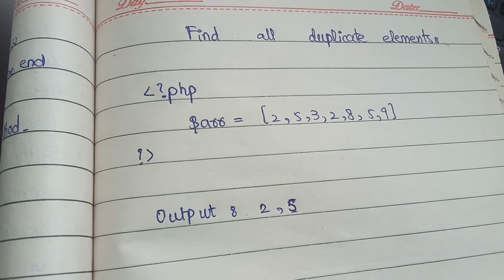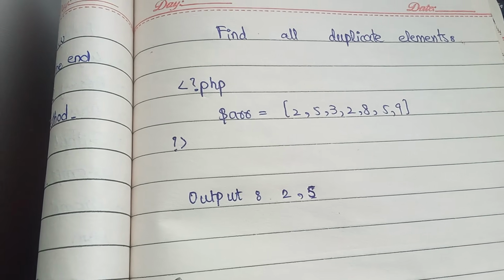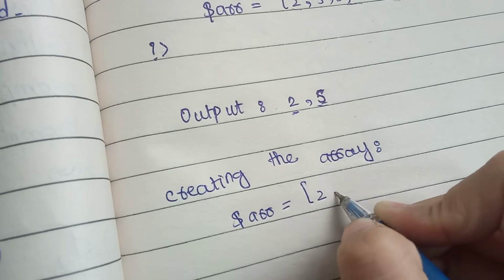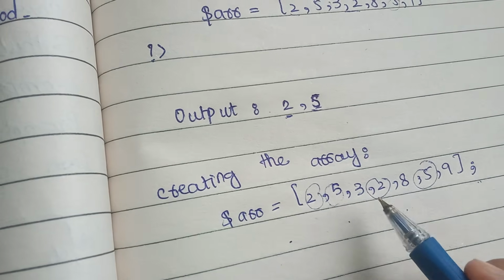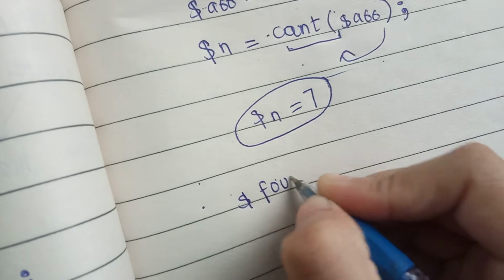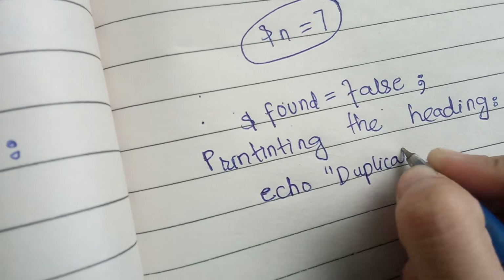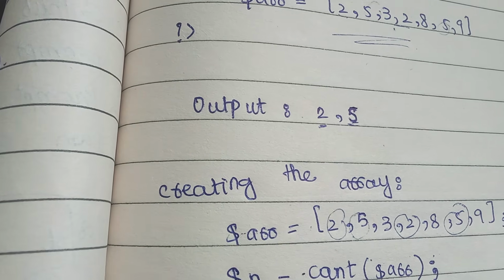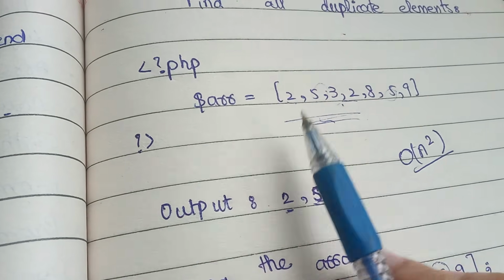Find all duplicate elements in an array using nested loop#